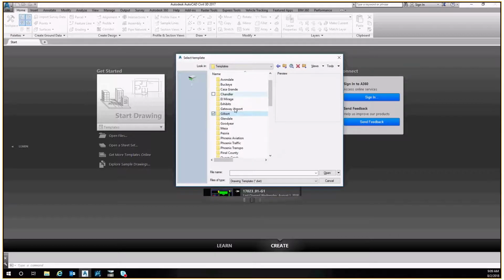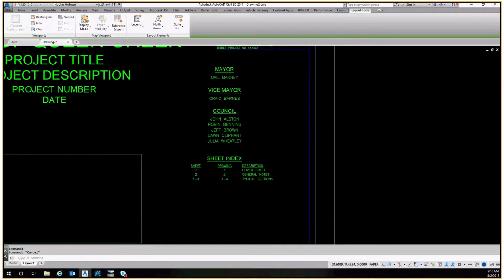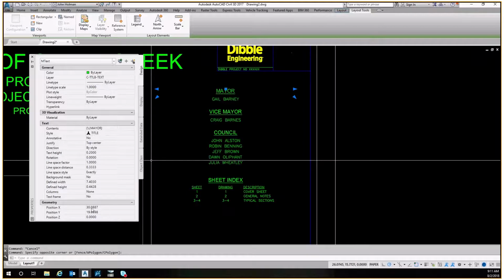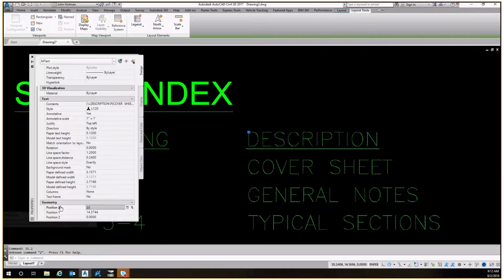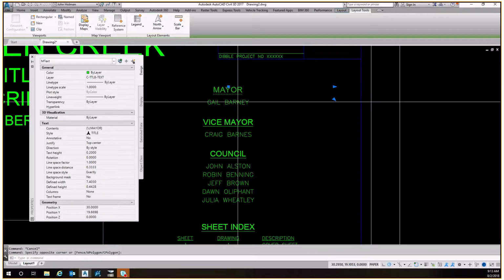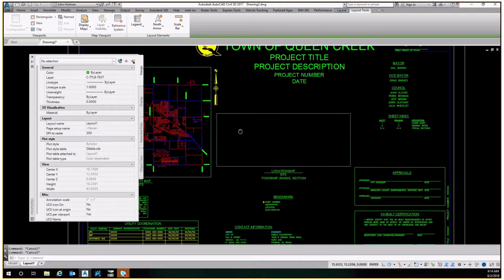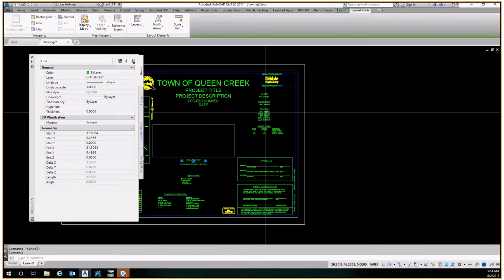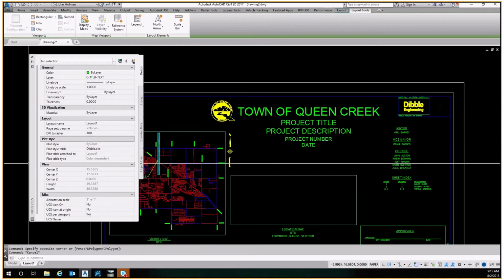Create Cover Sheet